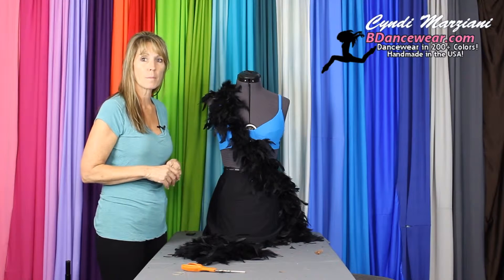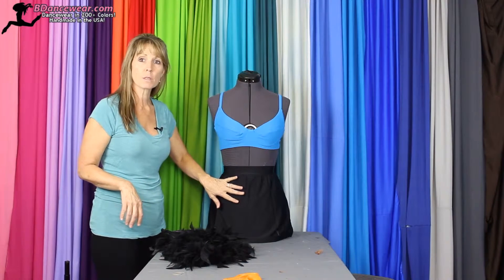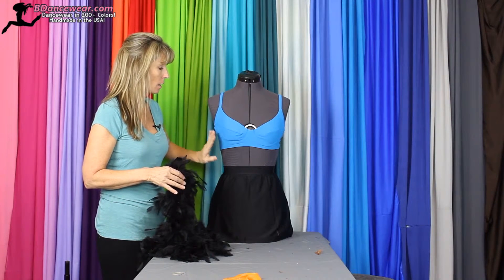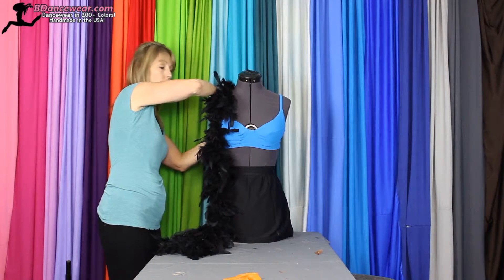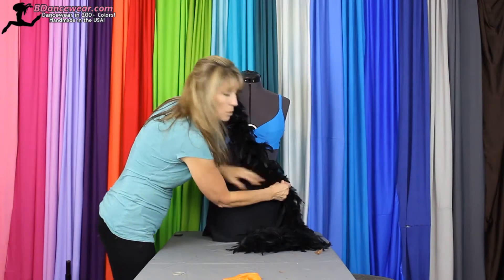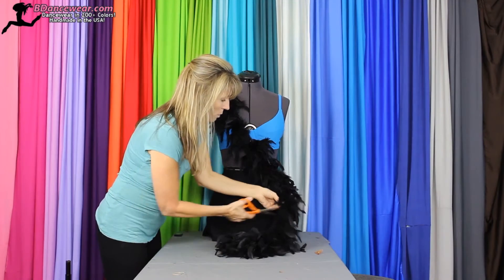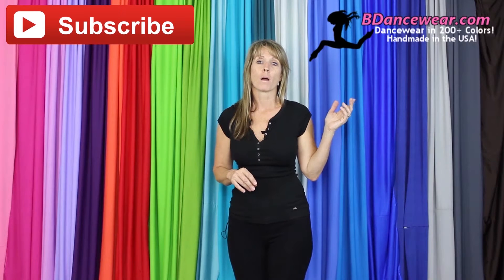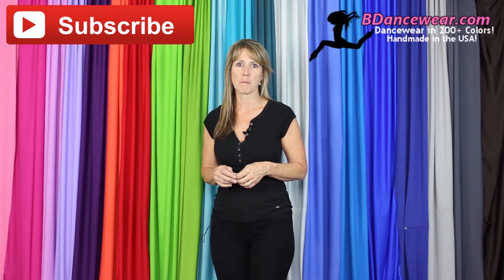Using Boas Diagonally For A Dance Costume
This method creates a distinctive look that gives a little extra texture and at the same time appears to cover a little more of the dancer’s body. This look is a little more demure yet dramatic. You might use this method if you wanted to cover your belly button and if you wanted to give your dance texture. It is a simple, simple way to use a boa.

Supplies:

Dance top
Dance skirt, shorts or briefs
Boas
Thread to match boas
Needles
Safety Pins
Scissors
Directions:

Choosing Your Dance Top and Dance Bottom

The first thing you want to do is choose the type of dance top piece you want and the type of dance bottom you want. On our sample we are using a simple dance bra and a dance skirt. But you could use a skirt, shorts or briefs on the bottom and anytype of bra that you want.

Pinning the Boa to the Dance Pieces

It is important to pin the boa while the dancer is wearing the top and the bottom. It is important to use safety pins since you are pinning the boa while the dancer is wearing the dance pieces. Once the dancer is wearing the top and the bottom, choose where you want the boa to start. On our sample, we are starting on the right shoulder. After you have pinned the boa to the starting point, play around with it until you decide how you want the boa to traverse down the front of the costume and where you want the boa to end. Personally, we like the boa to continue down past the waist of the bottom piece so that it does not just end abruptly at the waistline. But, where the boa ultimately ends is a personal preference. Next, pin the bottom of the boa at that predetermined spot. You then want to pin the key points along the neckline and at the center of the top so that the boa does not pop out. You want to do the same with the bottom. When you are done pinning the boa to the top and to the bottom cut the excess boa off at the bottom. If you wish, you could make it a little more dramatic by pinning a second boa along the side of the first boa. It would make it easier to sew the boas down if you wait to add the second boa until the first boa is sewn in place.

Sewing the Boa to the Top and Bottom

Sew the boa to the top and bottom from the inside so that the stitches do not show. Make sure that you catch the thread that runs down the middle of the boa. Of course, you want the thread to match the boa. As always, it is a good idea to tie knots on the inside every couple of stitches to make sure that the boa stays in place in case the thread breaks. Once the boa is sewn down, you could add the second boa if you wish.